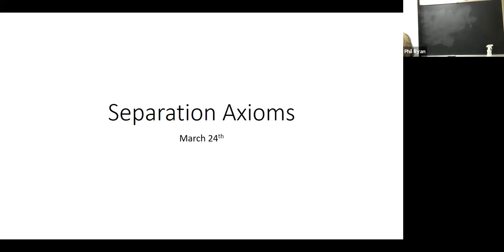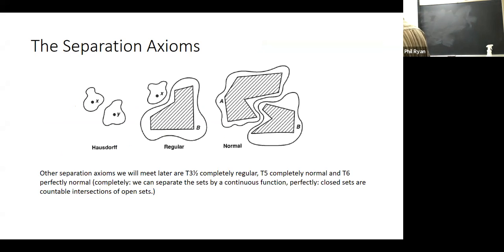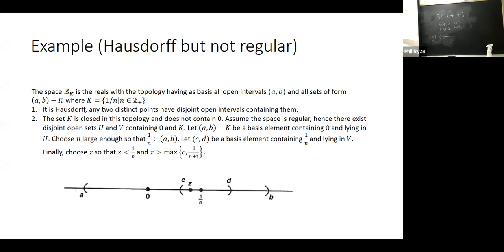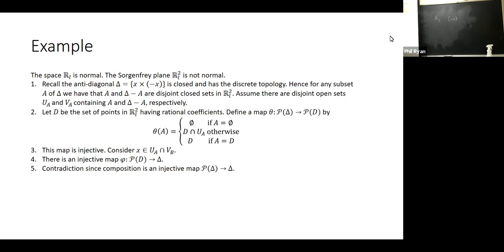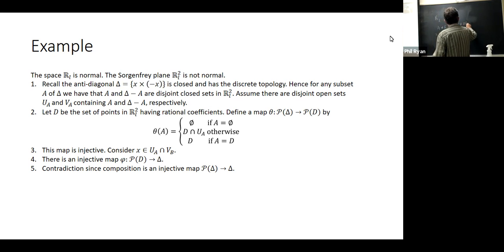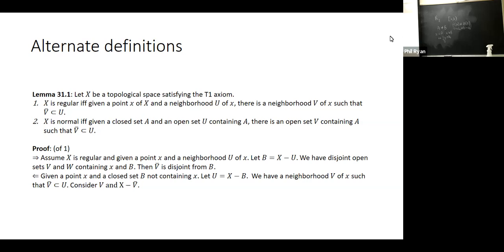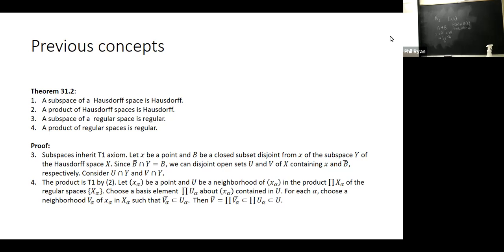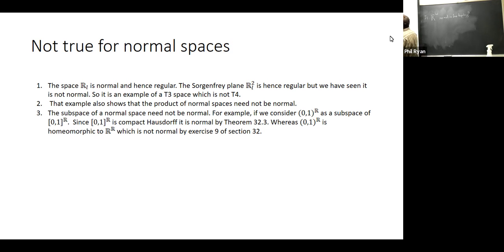Separation Axioms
Section 31